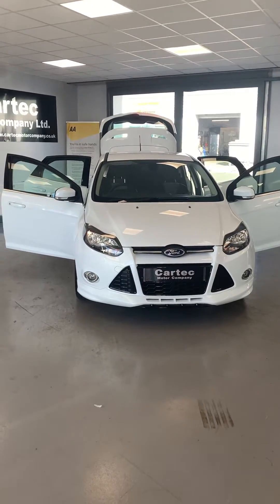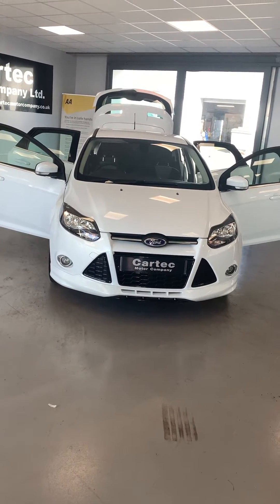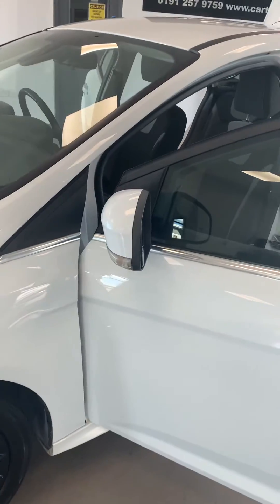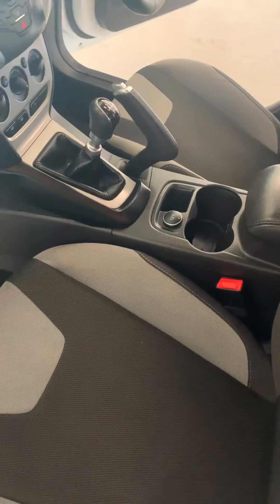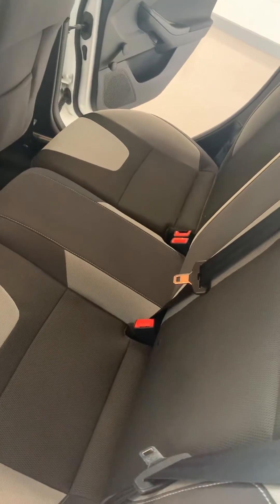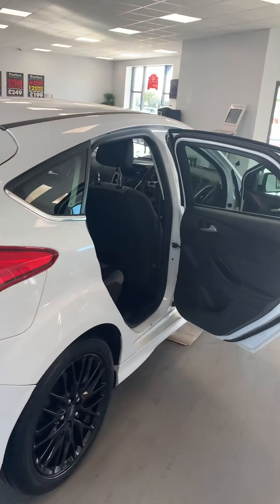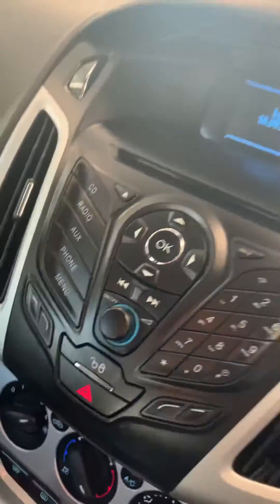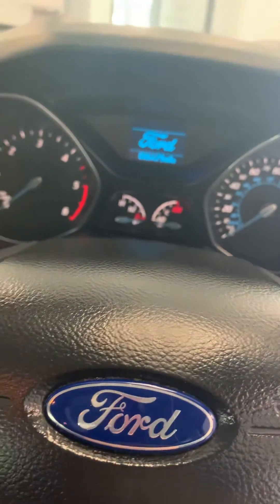16 September 2021